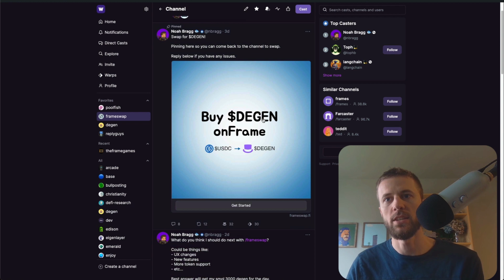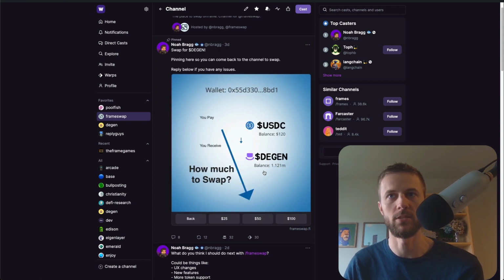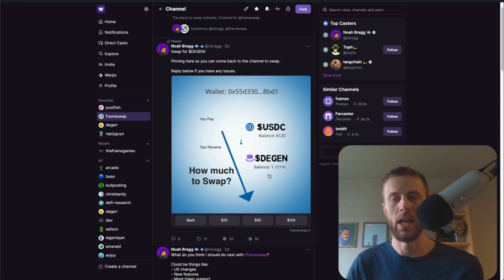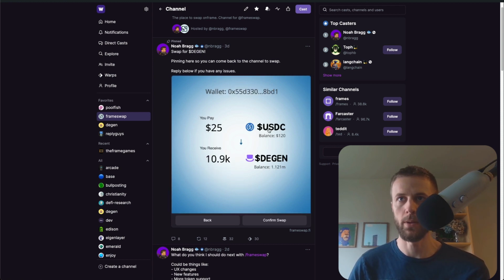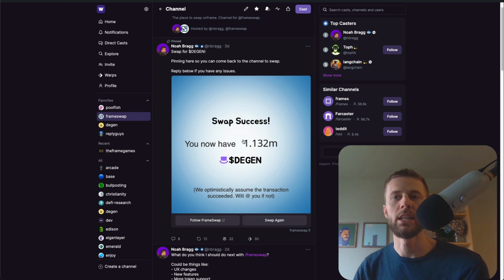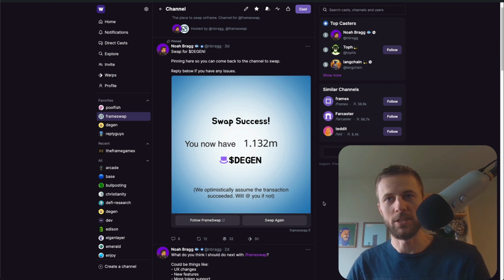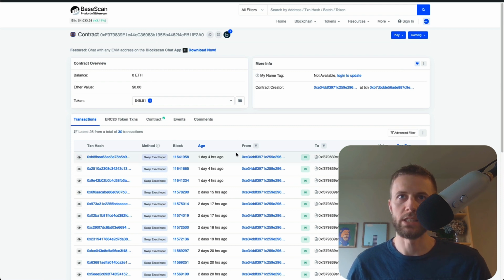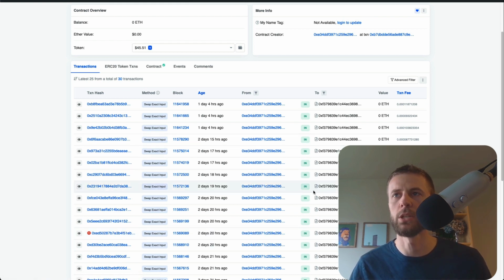I launched FrameSwap - What's Next?